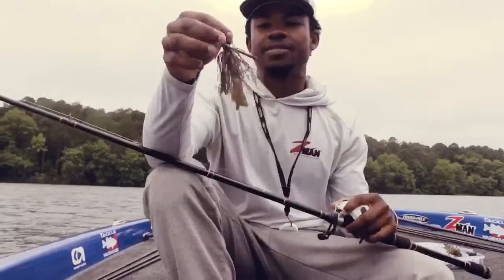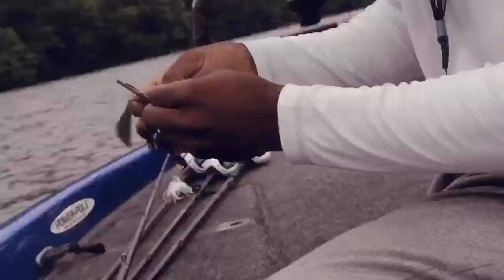Jp custom bait football jig/zman batwing trailer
Jp jig with a zman batwing trailer! What else do you want!